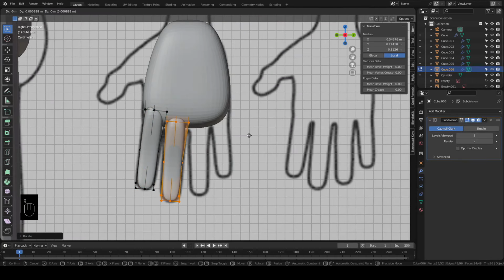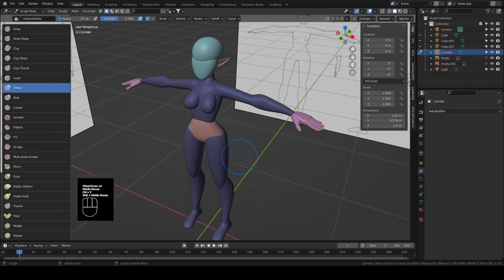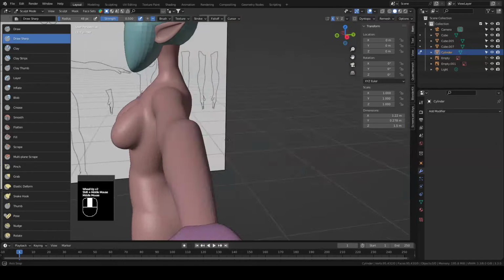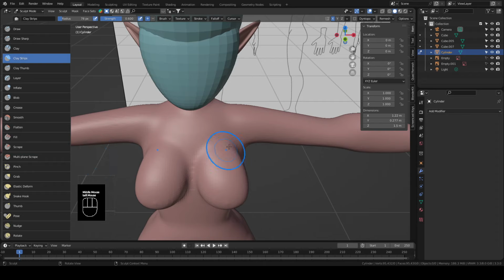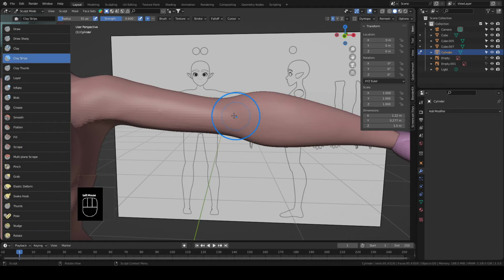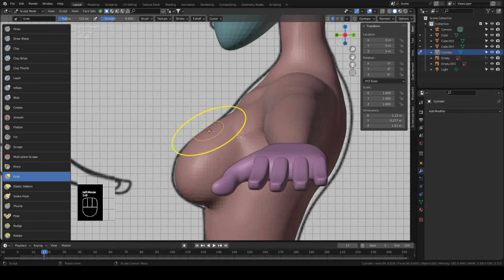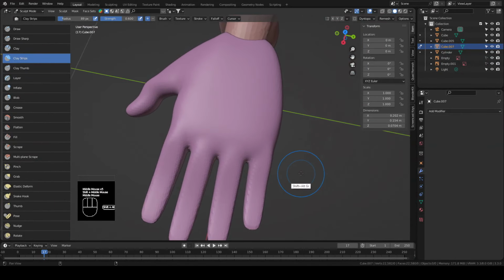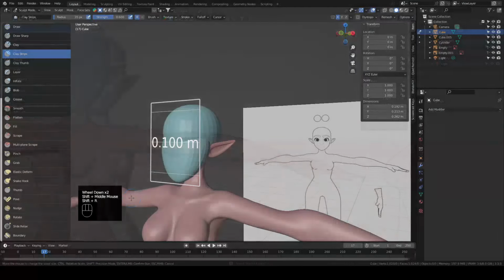Body Sculpt - Blender Character Sculpt Tutorial part 2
Hi! This is the second part of the tutorial series where we will be creating a stylized character sculpt from start to finish. If you missed the first part, Blocking Out, you can find it

Part 2: Body Sculpt - In this part of the series we join our objects from the blockout and sculpt the body. Since we spent so much time on the blockout, there isn't too much work to get the body sculpt down.

-Lights & animating a turnaround

blender 3.3
addons used: loop tools

Specs:
32gb ram
Windows 10
Davinci Resolve
Sony Vegas 13
Blue Yeti
Wacom Cintiq 16
Photoshop CC
Lazy Nezumi
OBS Studio

00:00 - Intro
00:27 - Joining the Blockout
02:05 - Remeshing
04:56 - Sculpting tools
07:04 - Smoothing the connection points
08:22 - Sculpting the Back
09:22 - The Butt
10:46 - The Neck
12:07 - Stomache
13:15 - Arms
15:58 - Knees
18:00 - Boobs
19:56 - The Hands
25:07 - Remember to save! Alright, bye.